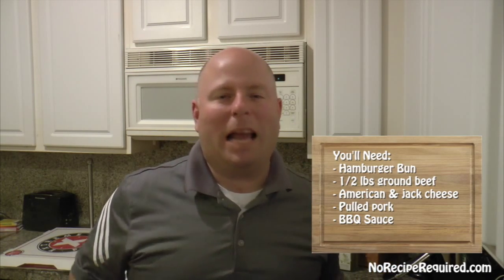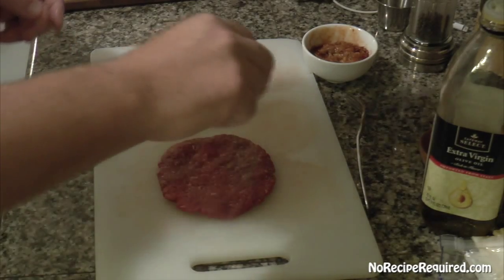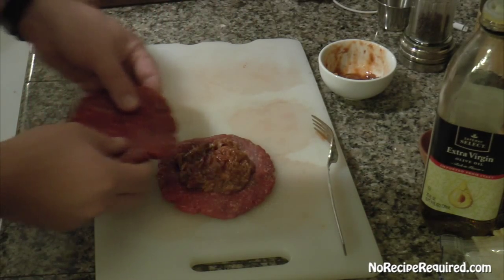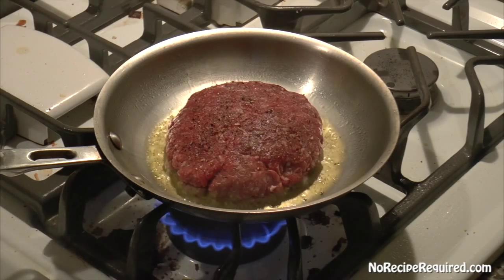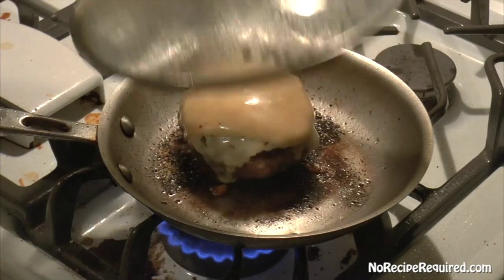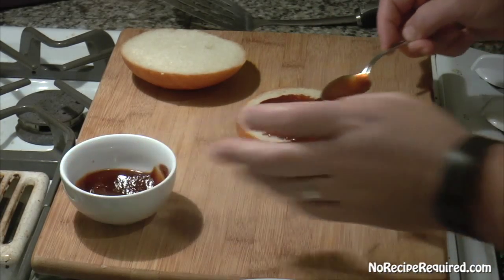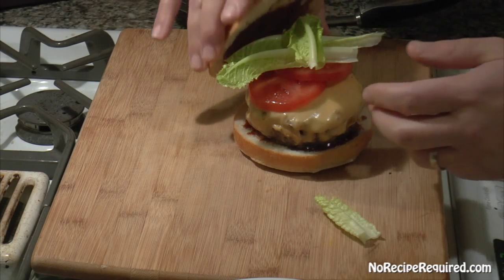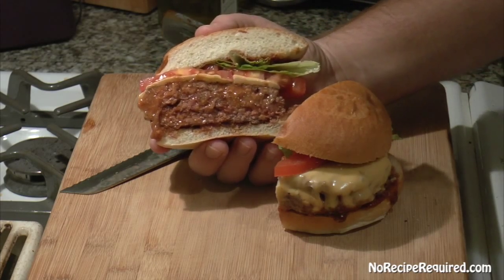Kansas City Stuffed BBQ Burger - NFL Burgers - NoRecipeRequired.com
I did a bunch of BBQ style burgers in my NFL Burger series & loved seeing each city's unique styles.  Kansas City BBQ struck me as one of my more "open"...embracing lots of different cuts of meat, techniques sauces...as long as it tastes good, I think it's welcome.

So, I tried to get creative here, with my Kansas City Stuffed BBQ burger.  I used a beef patty, actually two beef patties, between which I sandwich a healthy spoonful of pulled pork.  As the burger cooks, all those flavors combine, and the pork keeps the meat SUPER juicy.  This was one of my favorites!